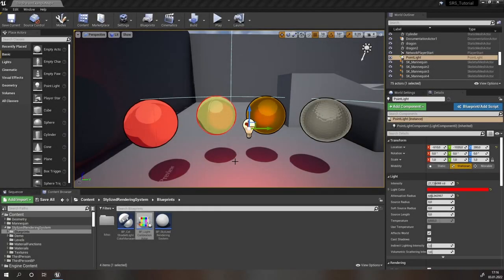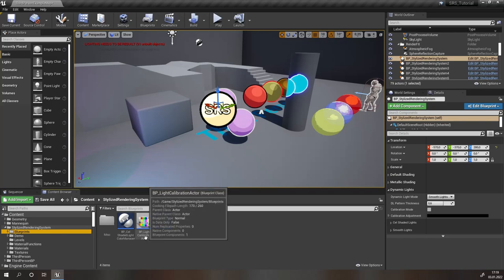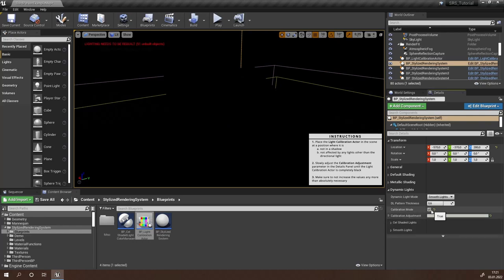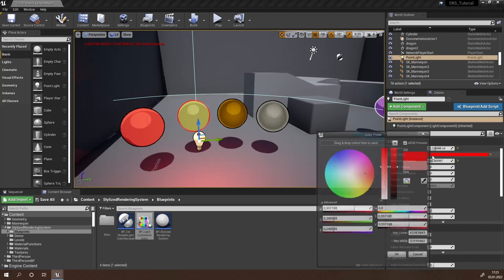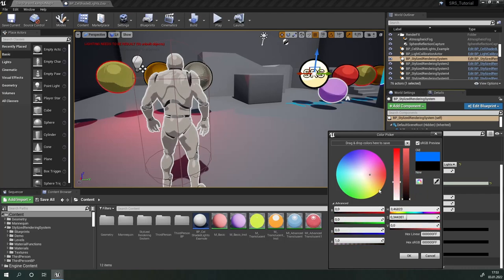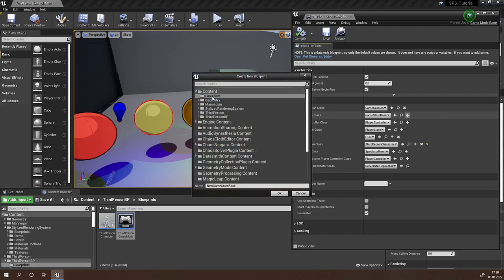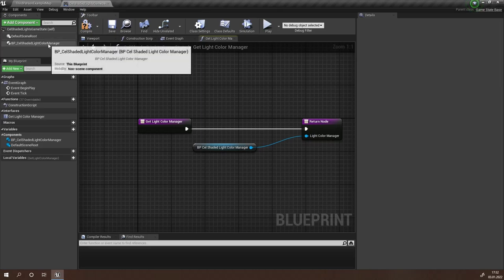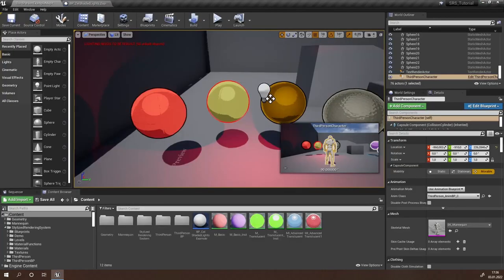[UE4] Dynamic Lights in Stylized Rendering System (Advanced Cel-Shader)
Quickly and easily cel-shade your characters, objects, and visual effects and add up to 25 different customizable styles of outlines to your scene!
SRS allows you to create a variety of different, dynamic art styles for your projects, mimicking the art styles found in anime, cartoons, manga or other cel-shaded games. Little to no technical knowledge is required!

Simple: SRS was made to be easy to use. You do not have to understand materials, shaders or UE4's post-process system to create your desired art-style.

Customizable: More than 100 different parameters in structured categories allow control over every system of SRS

Dynamic: The post-process based approach of SRS allows cel-shaded objects to dynamically react to shadows and light sources

Adaptable: SRS provides options to disable unneeded features to improve performance on lower-end devices

00:00 Intro
00:30 Smooth Lights
04:20 Cel Shaded Lights
06:44 Setting Up Light Color Manager
09:30 Using Light Color Manager
11:41 How the Light Color Manager works
14:41 Example for Registering and Unregistering